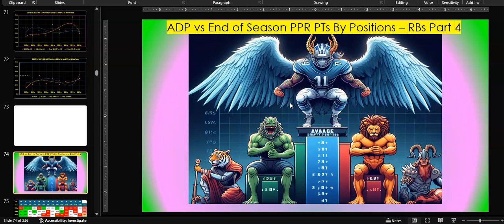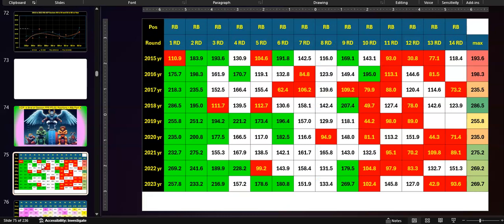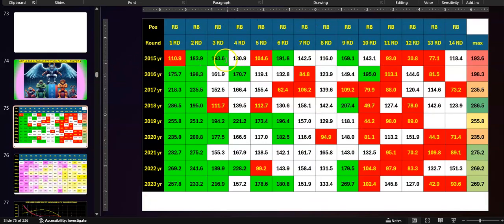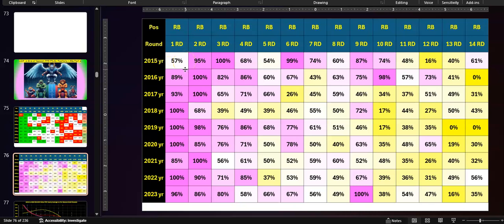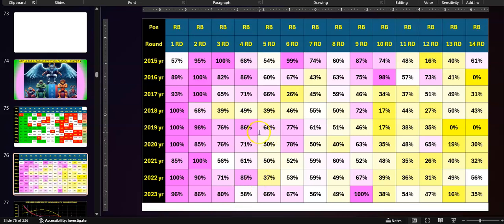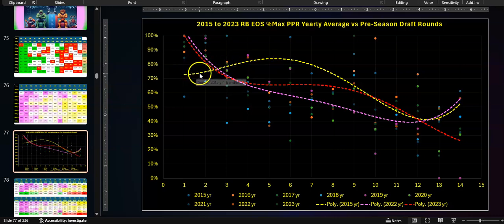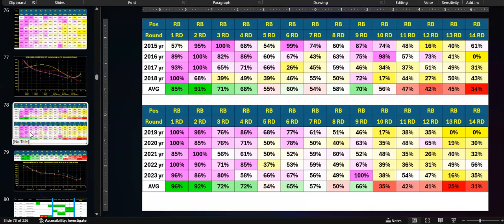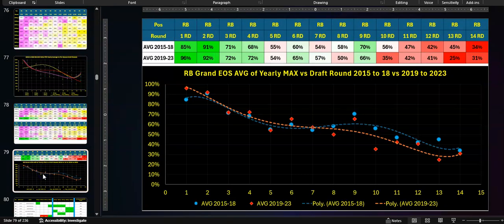2024 Preseason Research: ADP vs EOS RBs Part 4